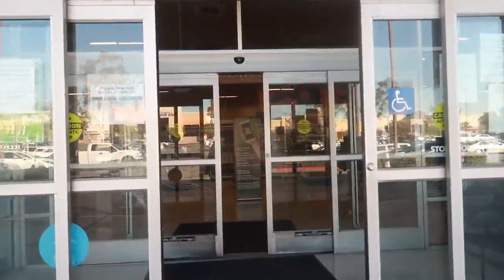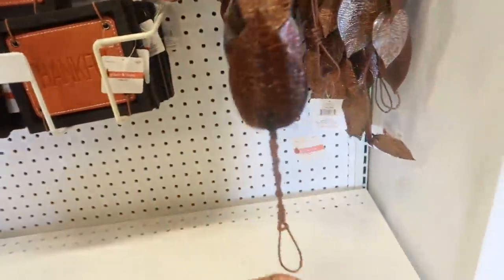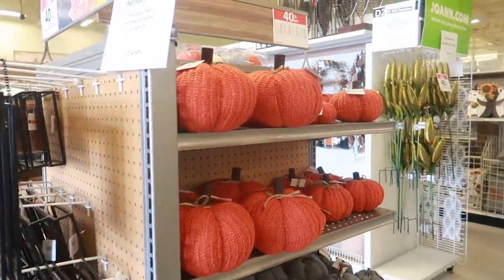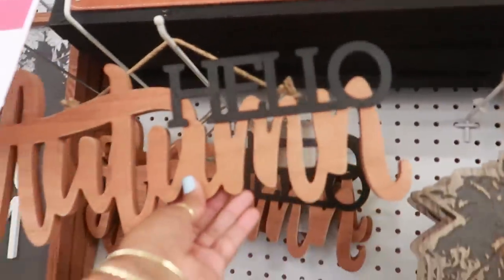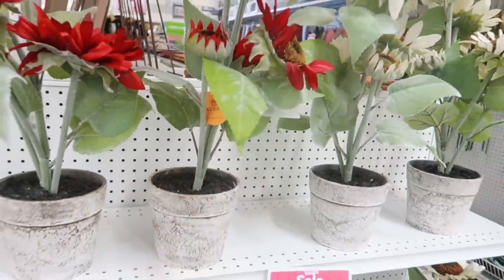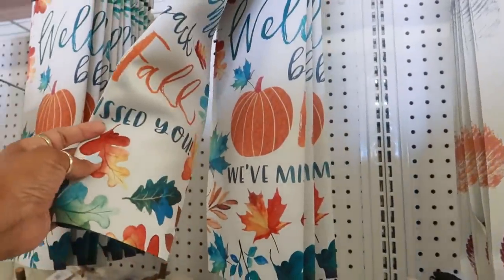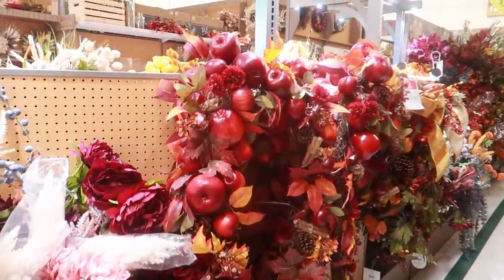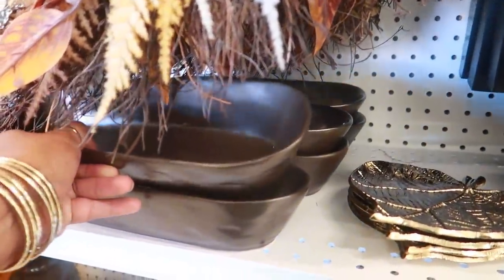JOANN'S FALL DECOR 2020 * COME WITH ME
BUSINESS ADDRESS

PRETTYNFLAWED
P.O.BOX 136